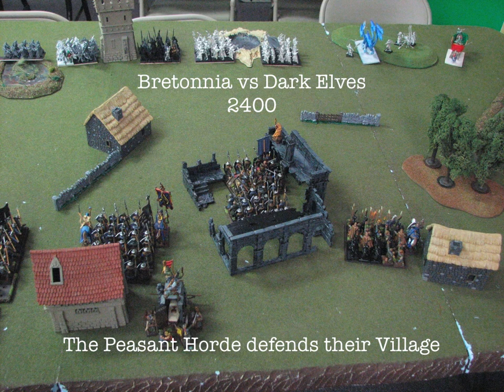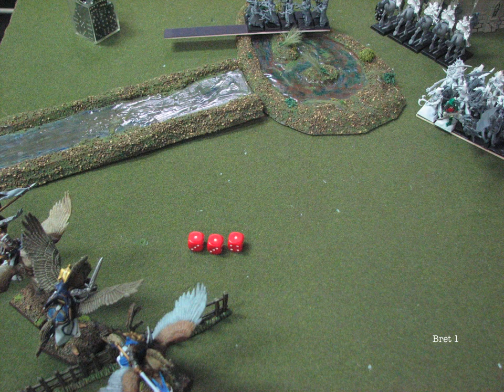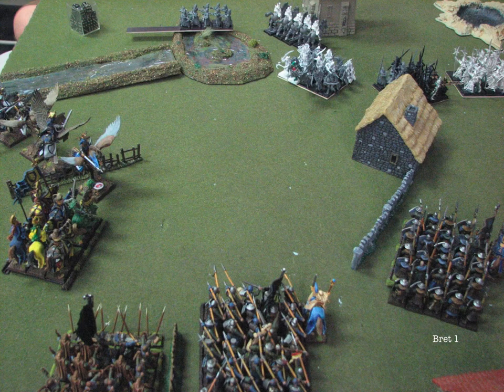67a Warhammer Fantasy Battle Report Bretonnia vs Dark Elves July2010 pt1.mov